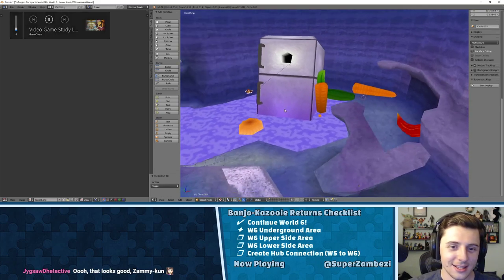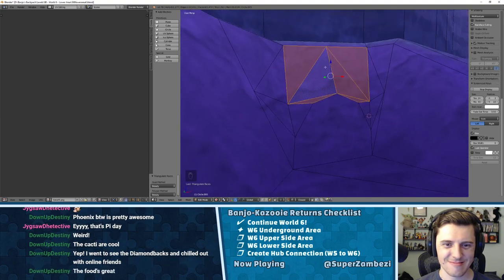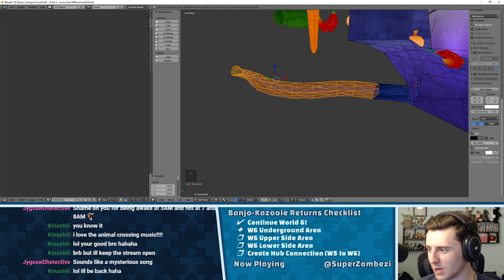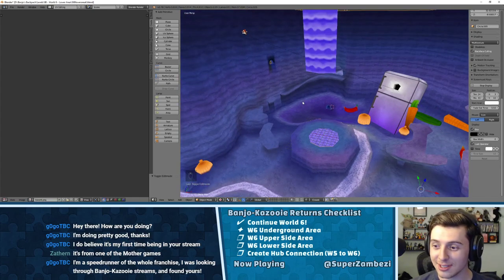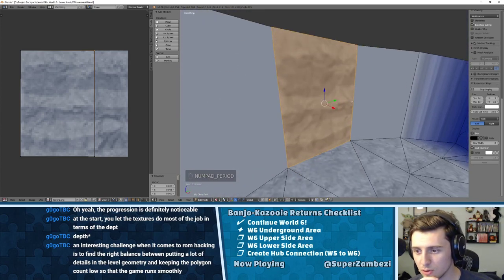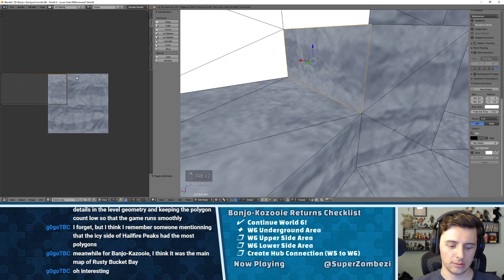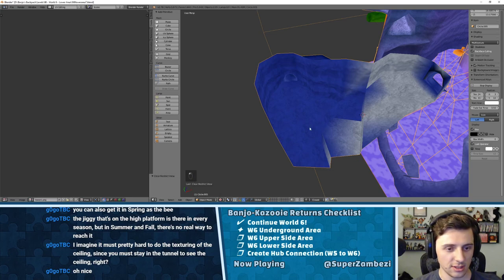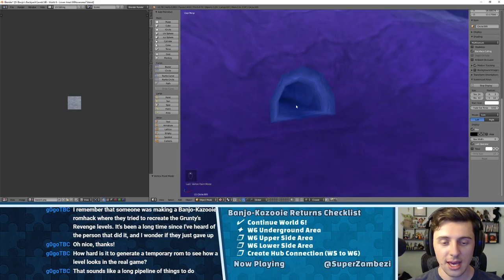Banjo-Kazooie Returns (3/03/21) - Custom Level Modeling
Here's something neat, every week I create 3D worlds made in the style of Banjo-Kazooie. And I stream it! I go live every Wednesday at around 12pm PT on my Twitch channel. I use Blender to create the worlds and I also mess around with the Banjo's Backpack level editing tool. The video you're watching now is an archive of a stream.

I have a Discord! Come say hello to see additional progress on Banjo-Kazooie Returns and to get updates on my other streams.